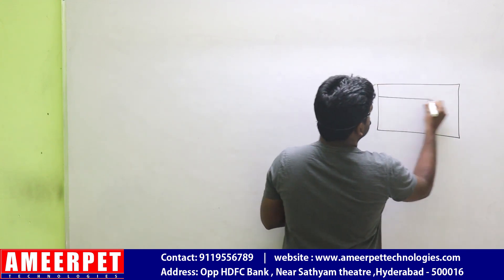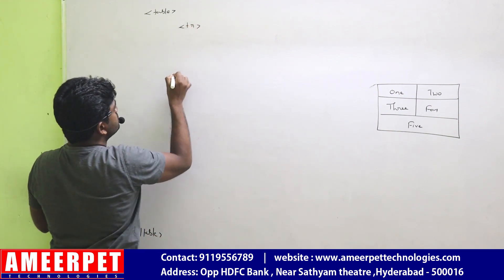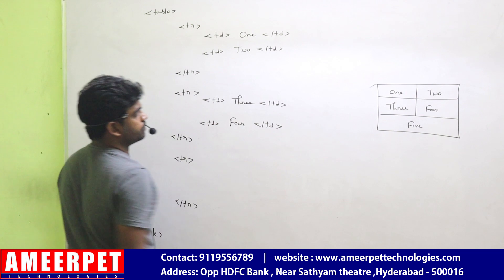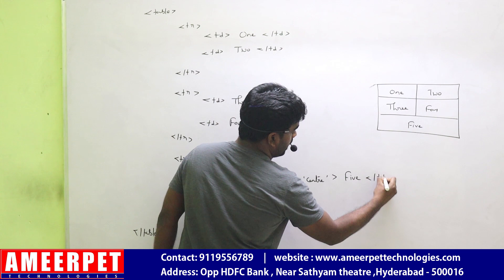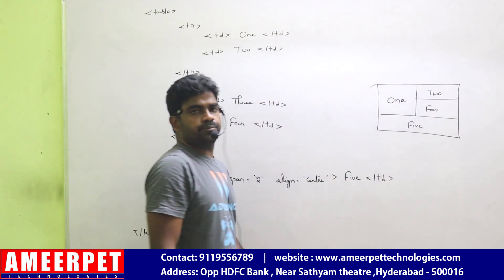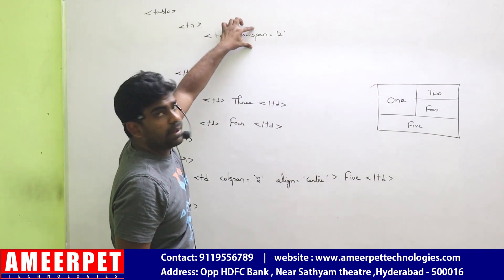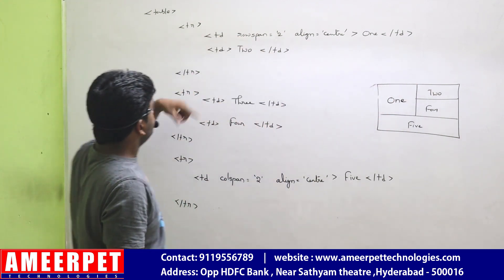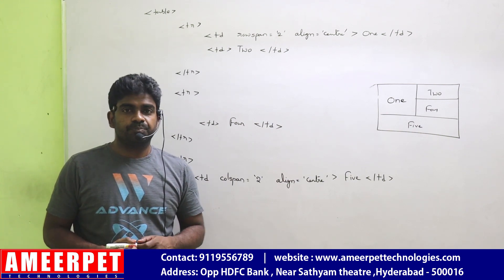HTML Tables Rowspan Colspan | By Srinivas | Ameerpet Technologies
This video clearly explains about how to merge rows and coloumns using rowspan and colspan options in HTML table creation.